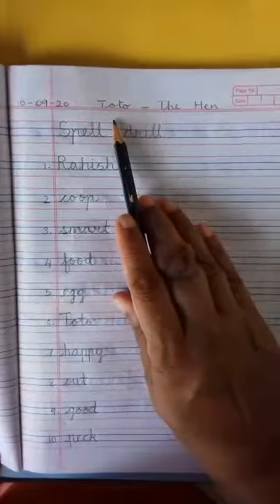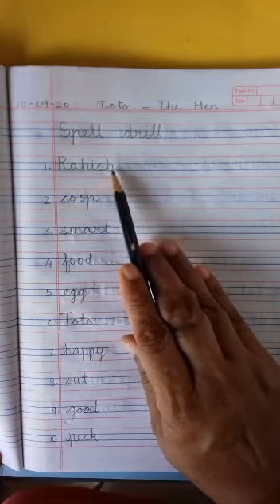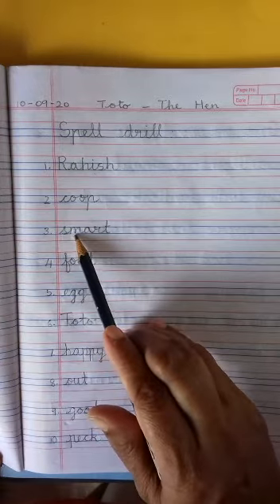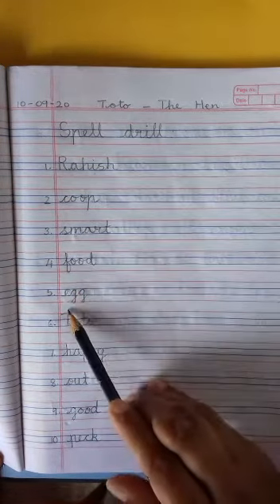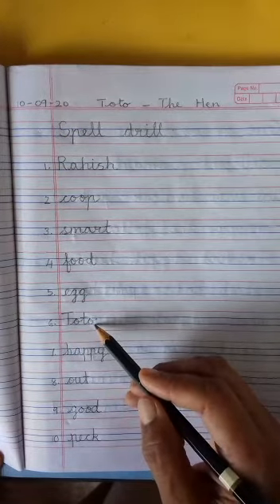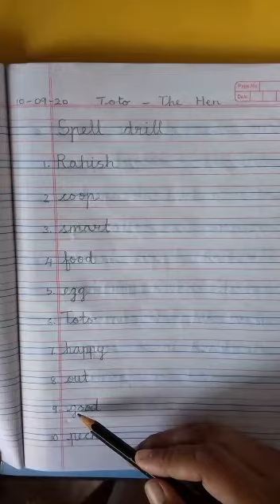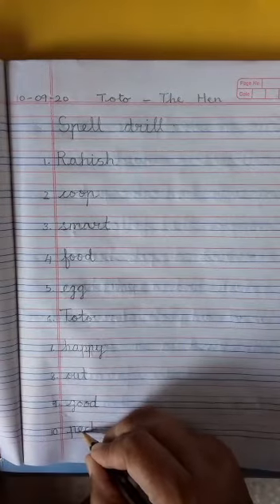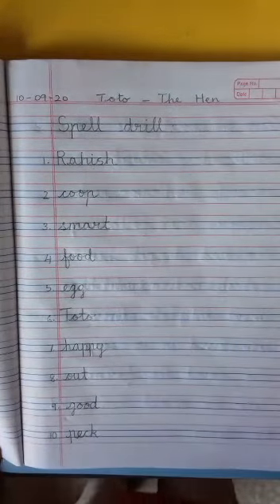Himanshu Mohini Kiran Keni # St. Andrew's school bandra # Toto # Mahim fisherman colony